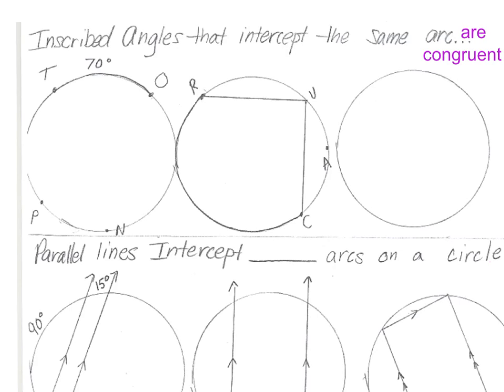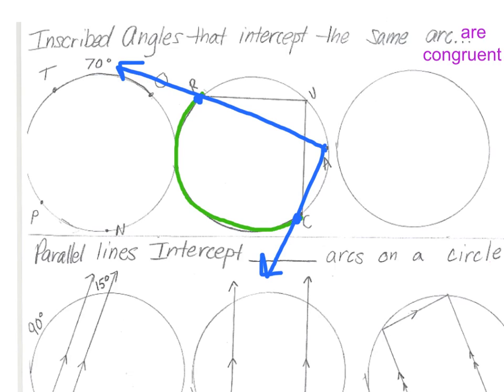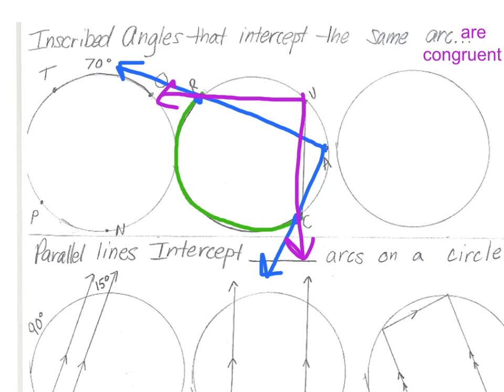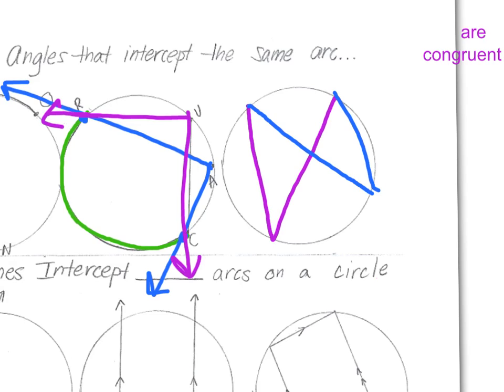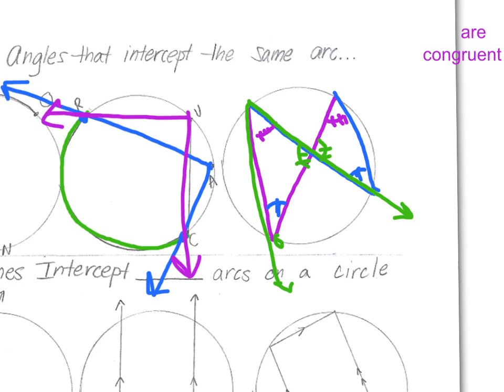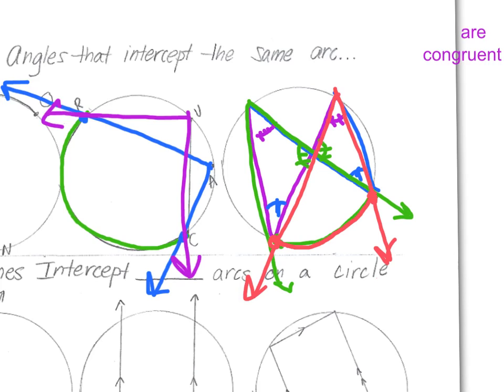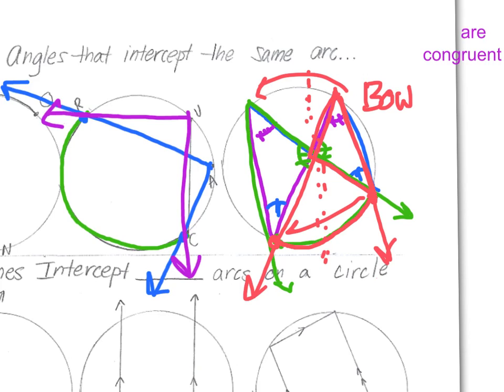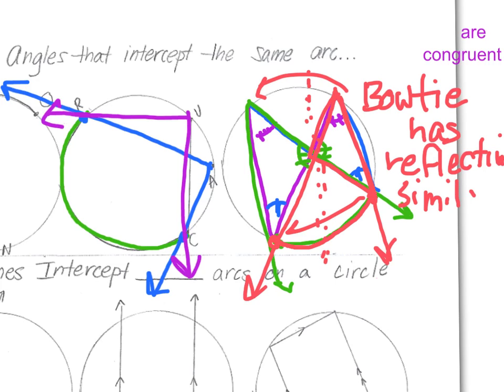CP2 lesson 4(6.3) part 8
Making congruent inscribed angles that share an arc.